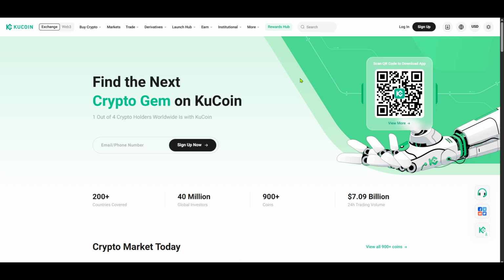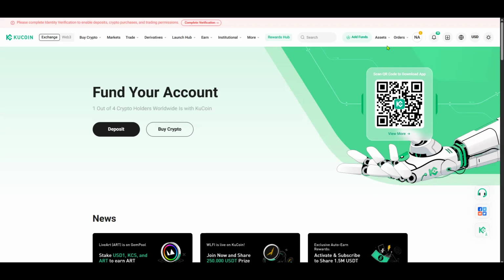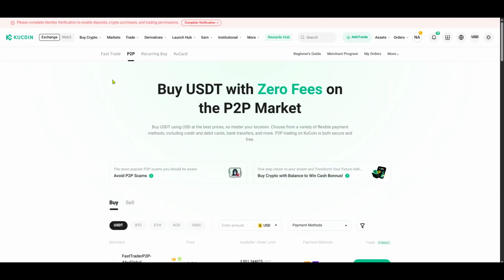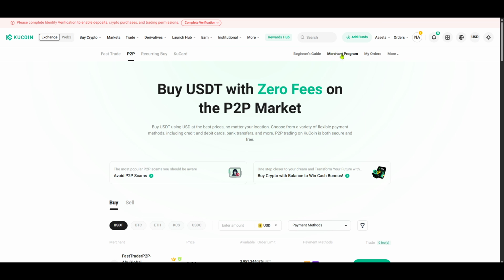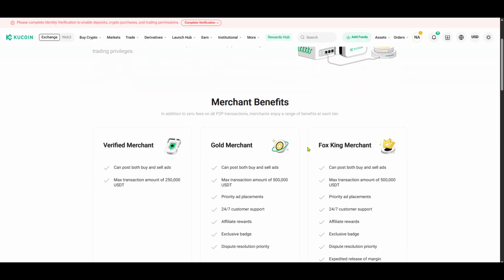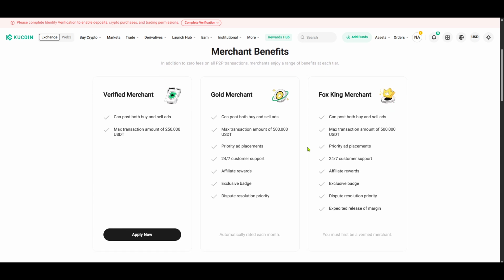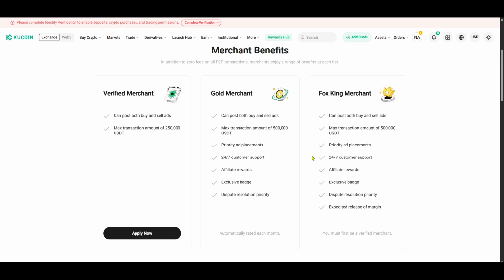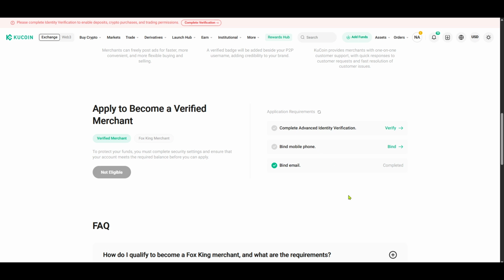How To Become A Merchant On Kucoin Exchanger P2p Zone [2025 Guide]